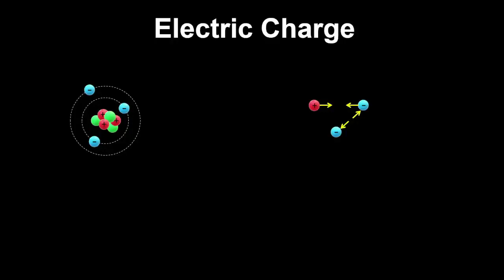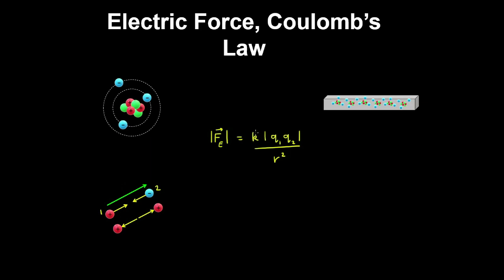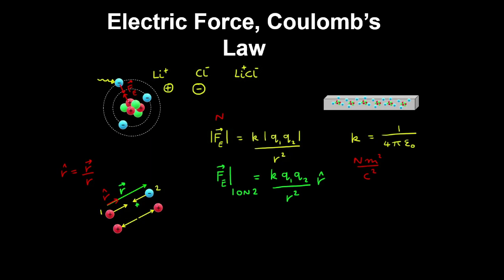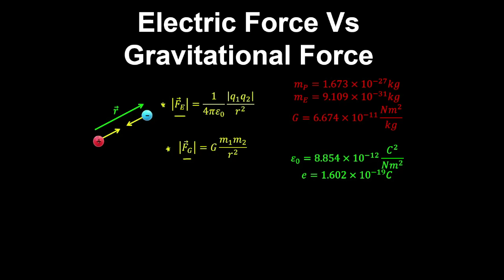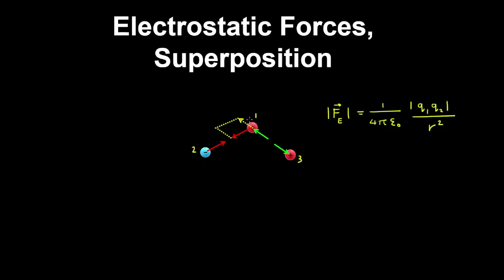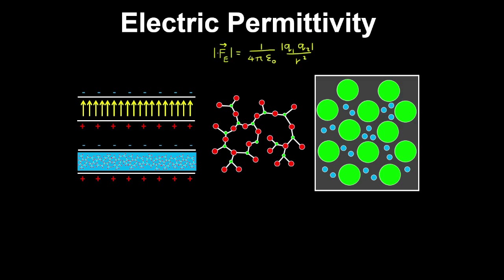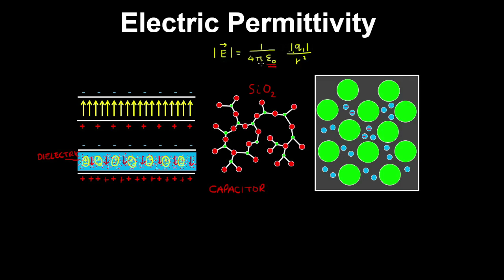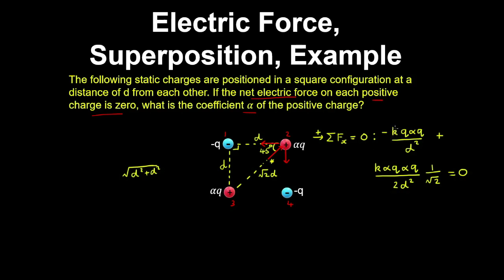Electric Charge, Force, Couloumb's Law, Superposition - Physics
This physics video covers a tutorial on electric charge and electric force (Couloumb's law), superposition and introduces electric permittivity, electric fields, dielectrics and capacitance.

Chapters.
0:00 Electric charge
2:00 Electric force, Couloumb's law
7:25 Electric force Vs gravitational force
9:18 Superposition of electrostatic forces
11:42 Intro to electric permittivity, electric fields, dielectrics and capacitance
15:49 Worked example on electric force and superposition